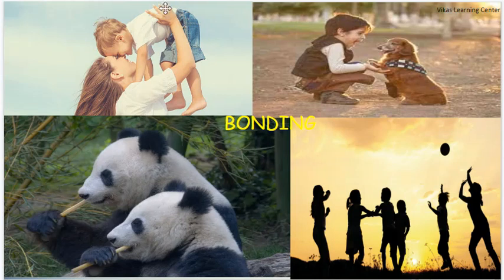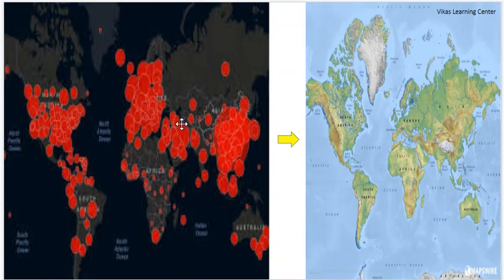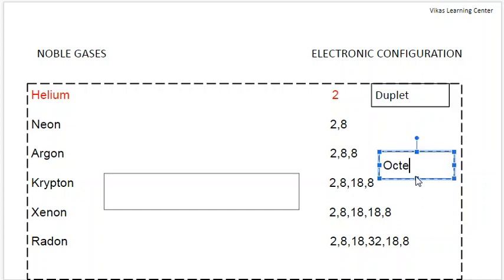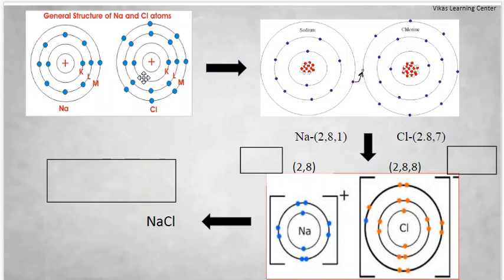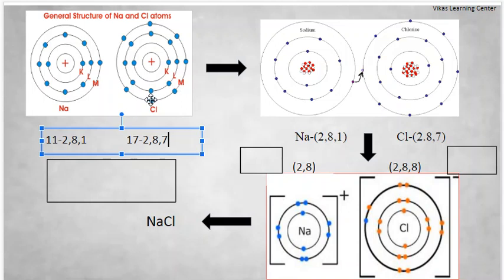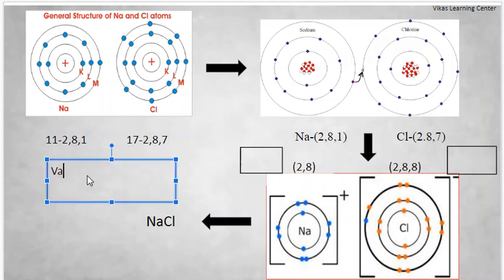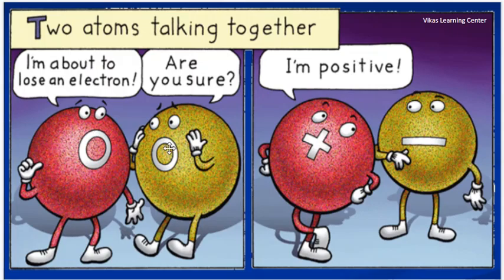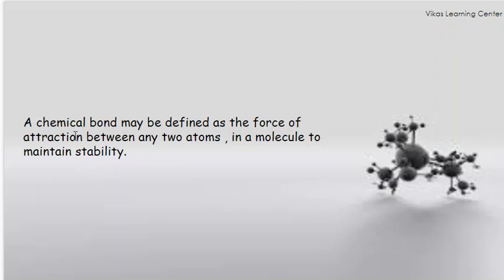10th ICSE 2nd Chapter Chemistry Chemical bonding Part -1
Admissions are open now.
1. VIKAS LEARNING CENTER  HSR Layout ,Bengaluru provides both online and offline Tutorials for (Physics,Chemistry,Mathematics and Biology) of Class IX [ICSE,CBSE], Class X [ICSE,CBSE], Class XI and Class XII .
2. VIKAS LEARNING CENTER  HSR Layout ,Bengaluru also provides the classes for Vedic Mathematics and provides Certification courses under Indian institute of Vedic Maths.
Keeping in view of current pandemic situation " Vikas Learning CENTER " is providing ONLINE mode of teaching through Skype with personalized attention.

You can view the entire playlist here